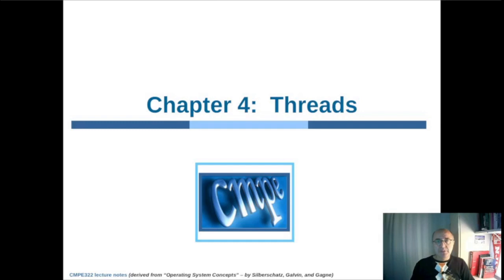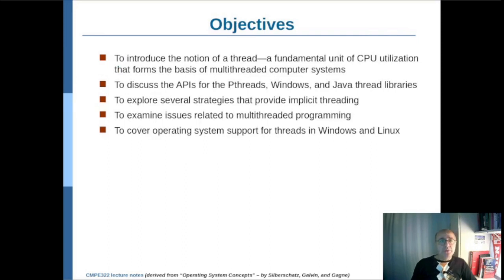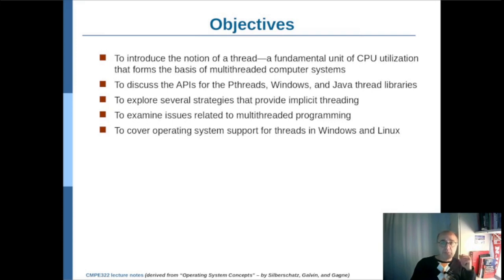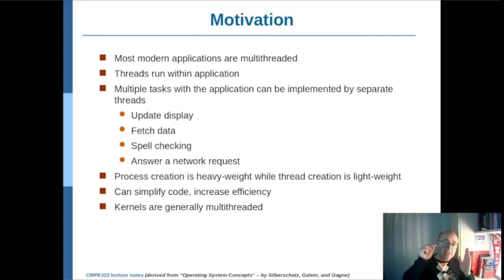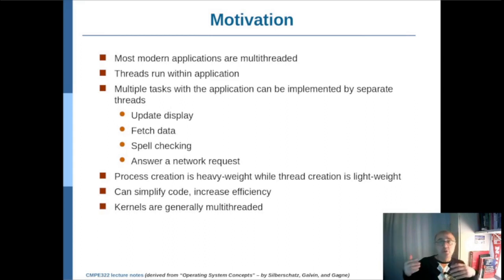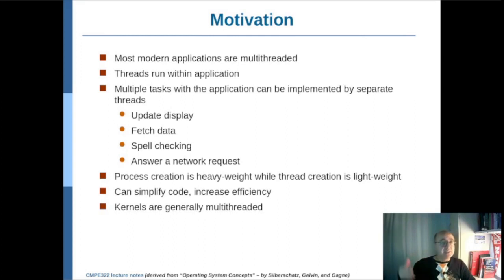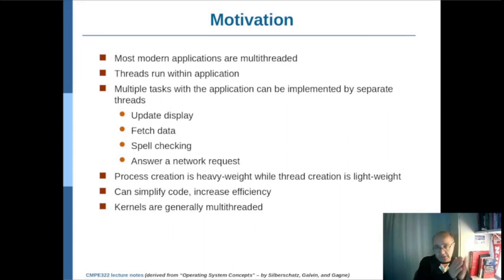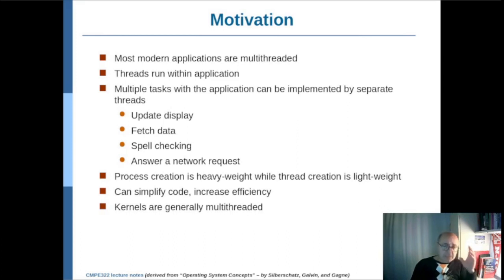CMPE322 (Operating Systems): Ch4, Part 1 - Overview